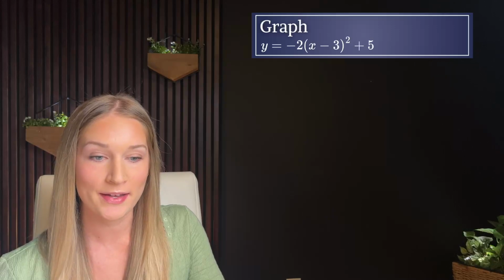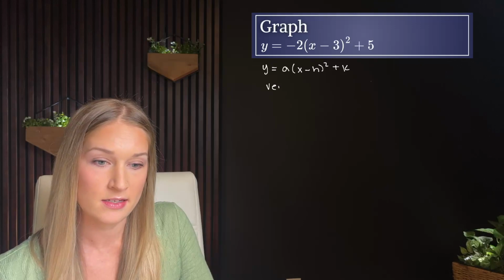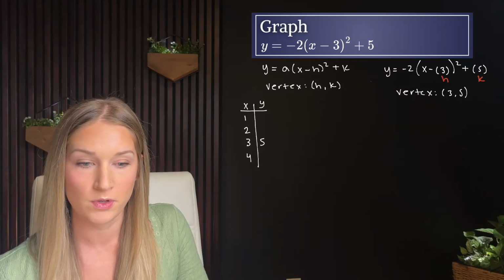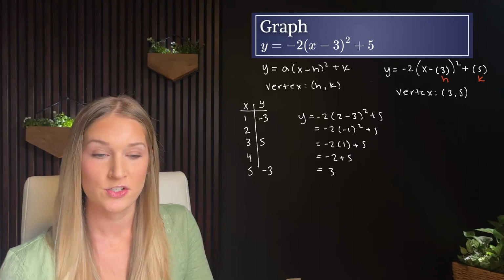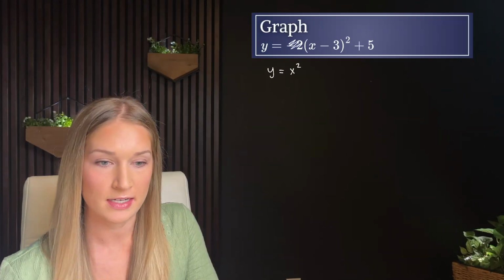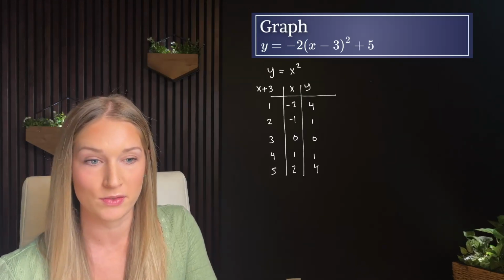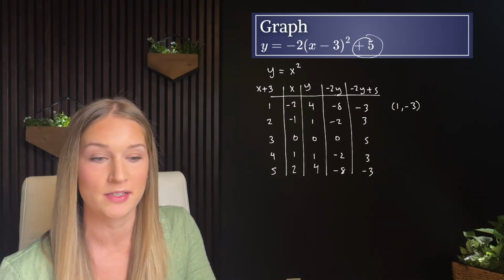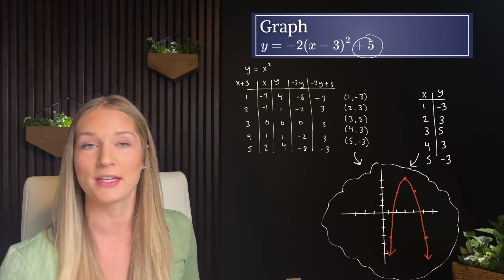Two Methods - Graphing from Vertex Form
When working with vertex form of quadratic equations, there are two primary approaches that can be taken to generate the graph. The first is to identify the vertex, then create a table of values for the points surrounding the vertex and plot the points. The second method is to begin with the parent function of y=x^2 and then use transformations to create your graph. In this video, we work through both methods so you can compare and see which one you, personally, like best!